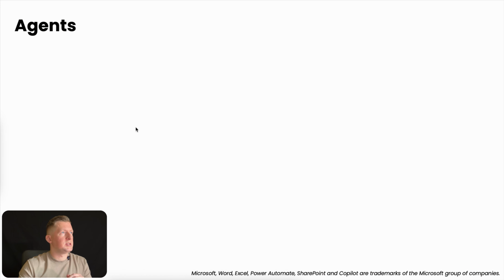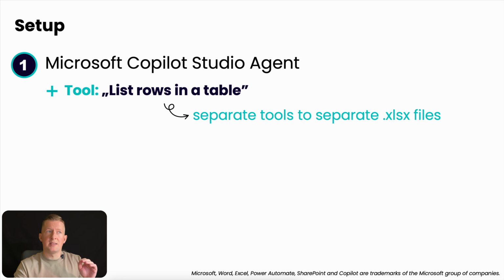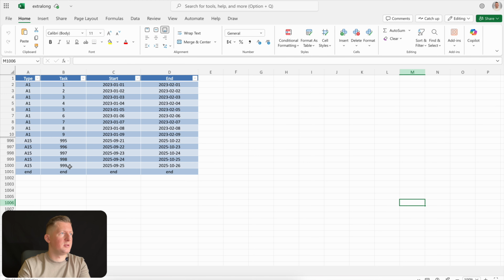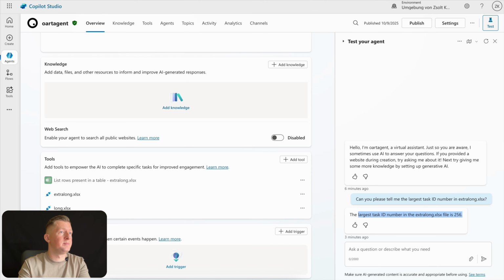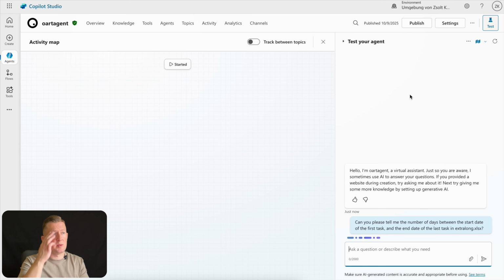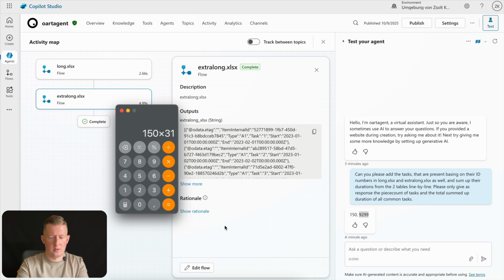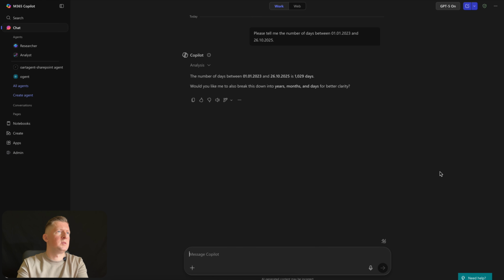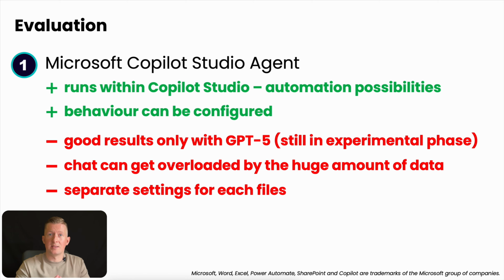How To Process 1000+ Excel Rows as Data Source With Microsoft Copilot Studio (Complete Guide)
📌 SharePoint vs Microsoft Copilot Studio: Which Agent Handles Excel Files Better?

💡 Stop struggling with limited data access from your online Excel files. I tested two different agent approaches to see which one actually works when you need to process large datasets - and the results will surprise you.

What you'll discover in this complete comparison test:

⚡ Two Agent Approaches Tested: Watch me put a SharePoint site agent head-to-head against a Microsoft Copilot Studio agent with custom agent flows. One uses direct file access, the other uses specialized table actions with pagination settings.

🛠️ What Each Agent Can Actually Do:
• Process Excel files with 150+ rows vs 1000+ rows
• Calculate date ranges across entire datasets
• Handle cross-file operations and comparisons

📋 Live Testing Process: See me run identical prompts on both agents using real Excel files. I test file length recognition, data calculations across entire sheets, and complex operations between multiple files.

🎯 Real Examples You'll See:
• Setting up SharePoint site agents with direct file access
• Building Copilot Studio agents with custom agent flows
• Configuring pagination settings to handle 10,000+ rows
• Testing with files containing 152 lines vs 1,001 lines
• Comparing accuracy on date calculations and task counting

Each test reveals which approach actually works when you need reliable data from large Excel files in business automation.

🔒 The Winning Solution: One agent consistently delivered accurate results while the other failed basic calculations. The winner also integrates directly into Power Automate flows for complete automation.

I'm using GPT-5 with generative orchestration here, plus specialized table actions that most people don't know how to configure properly for large datasets.

The breakthrough comes from embedding list rows actions within agent flows instead of using them as standalone tools. This unlocks pagination settings that change everything.

You'll see exact configuration steps - from SharePoint document library setup to the agent flow design that handles massive Excel files without breaking.

Ready to handle large Excel files in your agents without hitting data limits?

💬 Got other business automation ideas you'd like me to create videos about?